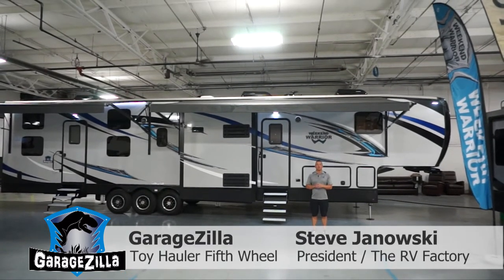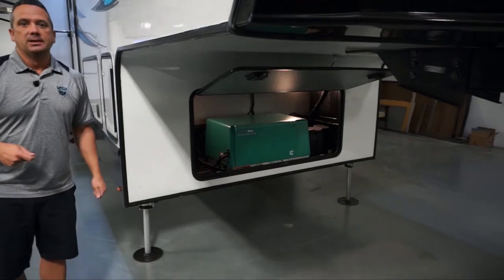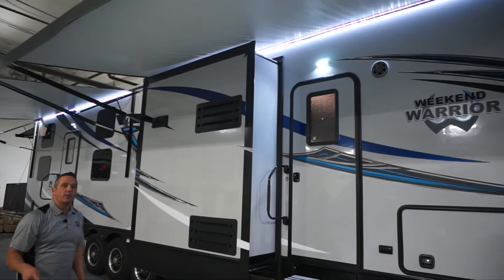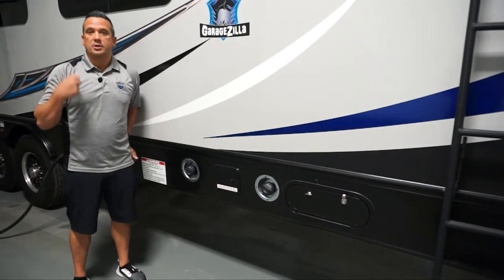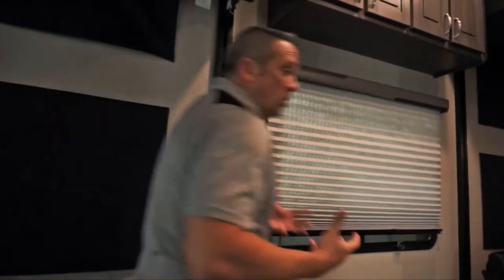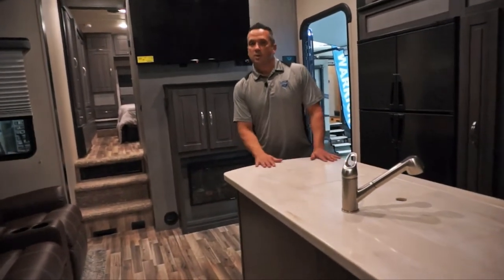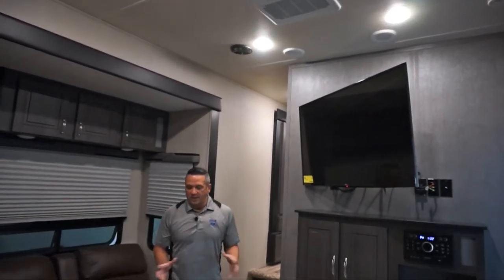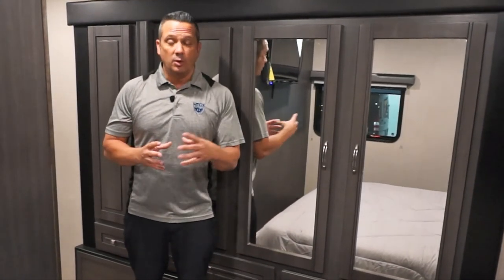Garagezilla 4620W 20 feet toy hauler fifth wheel garage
2503 Marina Dr
Elkhart, IN 46514